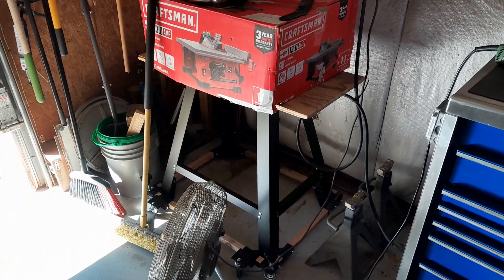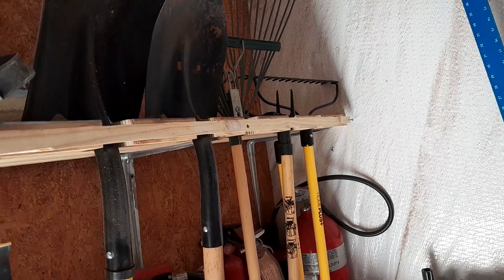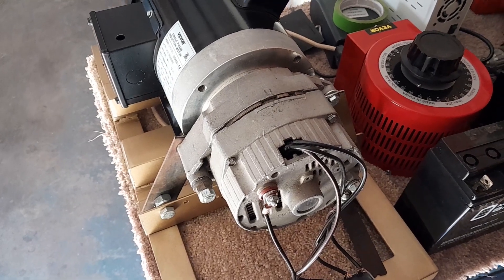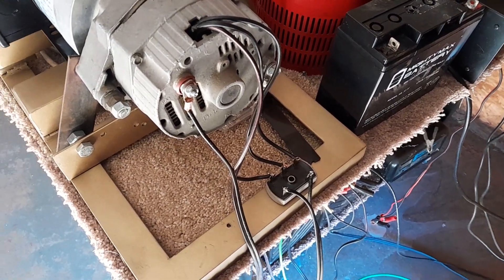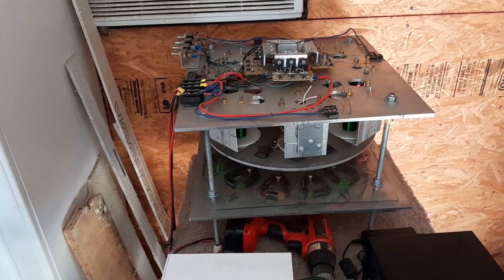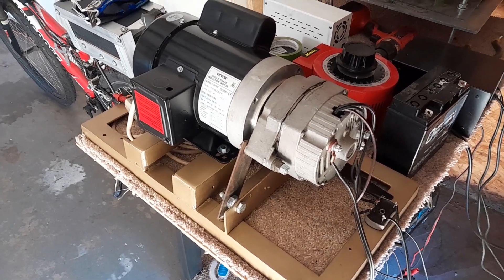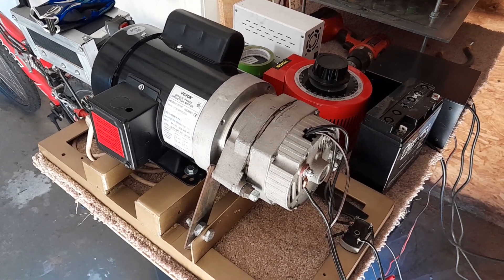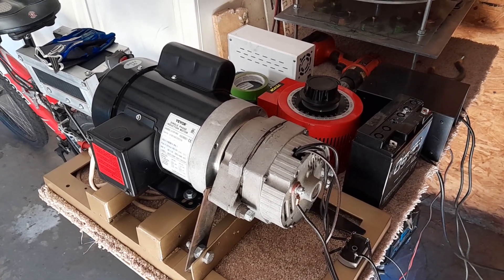More Self Running Generator Tests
Because of Overheating of the 1 hp motor I removed magnets to see how many I could run before I had to turn off the motor. In this test I am running only 5 rare earth magnets and at 41 v ac through the Variac and I get about 14 v dc. I can add up to 7 magnets in colder temps and run longer because the heat is less of an issue. This will charge the batteries in the winter more when there is less Solar power available. I am not sure this will self run though but it does accelerate more charging.